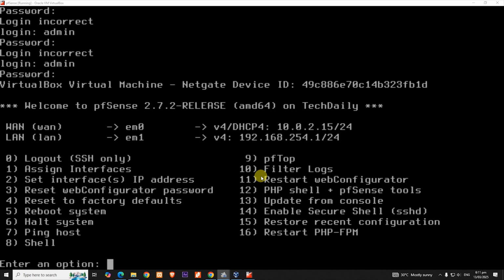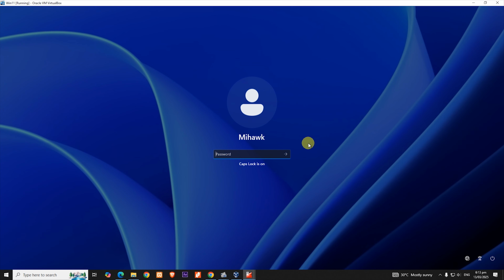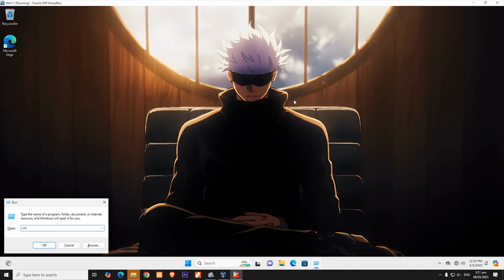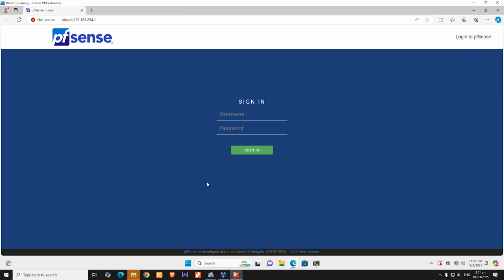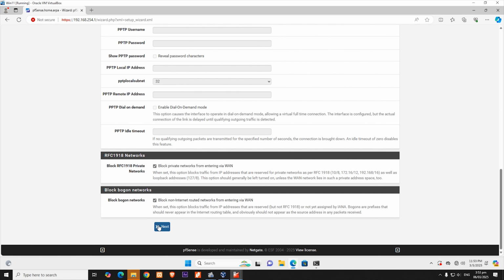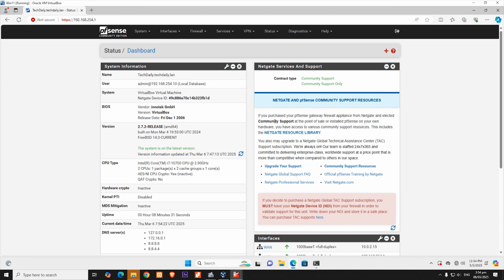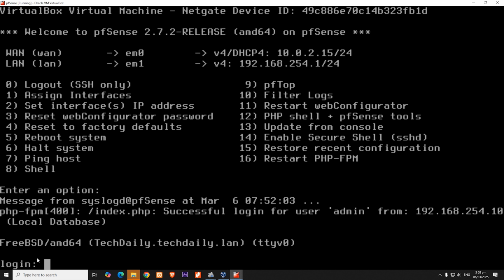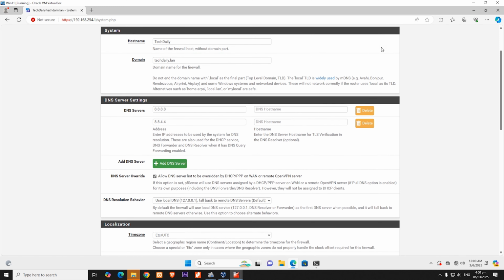pFsense Network Administration Series 2025: Episode 2 🚀 | Tech Daily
Welcome to Episode 2 of our pfSense Network Administration Series 2025🚀 In this episode, we dive deeper into advanced pfSense configurations, security enhancements, and performance optimization tips for your network. Whether you're managing a home lab or a large-scale enterprise setup, this guide will help you maximize the power of pfSense.

Audio Track Used: Sunlit Rhythms by Top-Flow at Pixabay